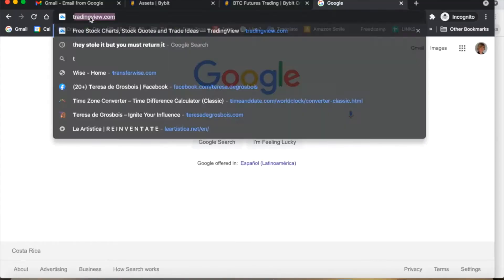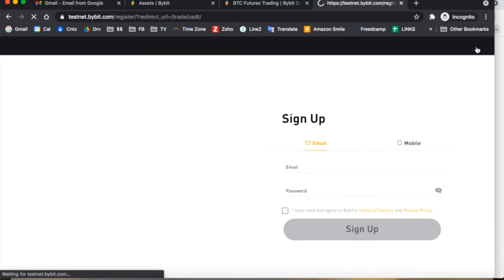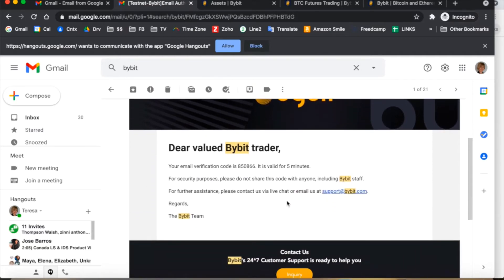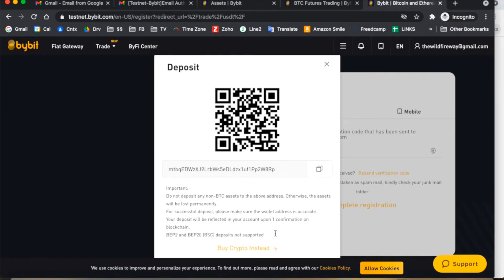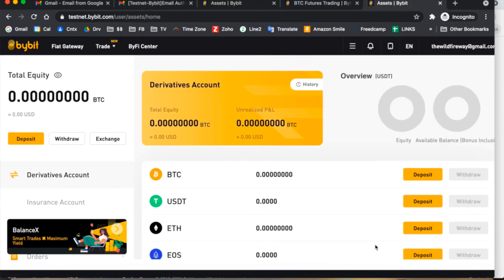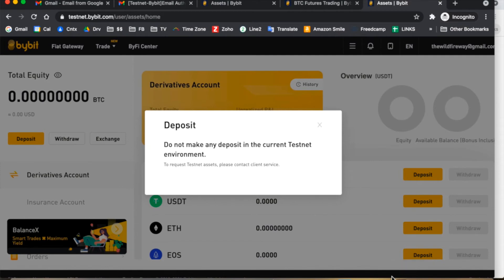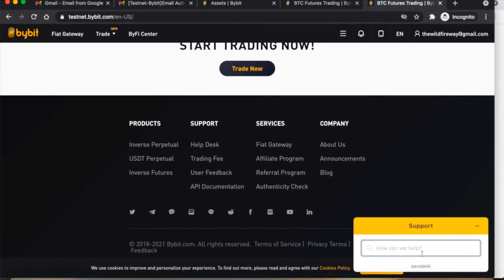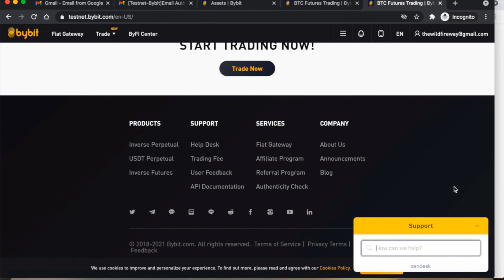Bybit Practice Trading Account Set Up [Bybit Tutorial #6]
Today, we talk about how to set up a Bybit practice account for those crypto traders who are new to trading or in using Bybit. For those who want to learn and master their trading skills in Bybit crypto trading platform, we highly recommend this practice before start trading with leverage. Be aware of trading with leverage, any investment is risky. Always trade consciously.

The Conscious Crypto Event 2021

Seats are also limited since this is an online event on zoom.

Resources To Help You Trade More Profitably

💰Become a Profitable Trader with one of our mentors “The BlockChain Today’s” course:

✔️Use Our Referral: GR097

✔️Tools

 Sign up for a Free Tradingview Account

Sign up for an Account on Bybit Exchange

They will ask you for KYC (Know Your Customer) identification as per international law for financial institutions.  So you’ll have to send them your passport and proof of address
Then click on the support button and ask them to set up a simulated trading account so you can practice trade

Sign up for an Account on Phemex Exchange

They will ask you for KYC (Know Your Customer) identification
Then click on the products dropdown menu and select Simulated Trading and follow the steps to set up a Simulated Trading Account

✔️Show Appreciation For Our Hard Work by

2 - Donating to help us build roads and supply jobs in our Conscious Community in Costa Rica

Join Us On Your Favorite Social Media Platform

(We're just getting started here so would appreciate your support and participation)

⚠️WARNING: Please be aware of FAKE profiles pretending to be Conscious Crypto Traders or any other Crypto YouTuber soliciting bitcoin and cryptos from you; offering to invest on your behalf; requesting you to Whatsapp them, or any other connection to extract your crypto. These guys are scammers. They are trolling crypto channels and stealing peoples’ crypto. Despite Crypto YouTubers warning their viewers of these activities, there are still people getting scammed out of their crypto. Be conscious of this and help us rat out these scumbags by shining the light on them, and naming them and their illicit activities. Thank you.

Always Trade Consciously

✔️Remember To Get Your Ticket For The Crypto Conference